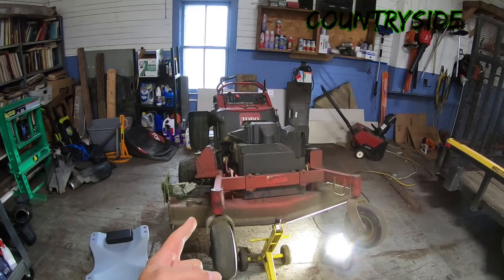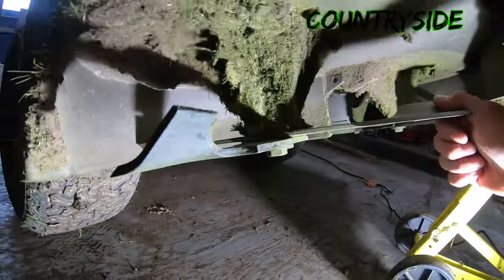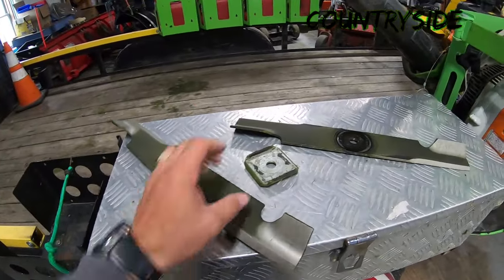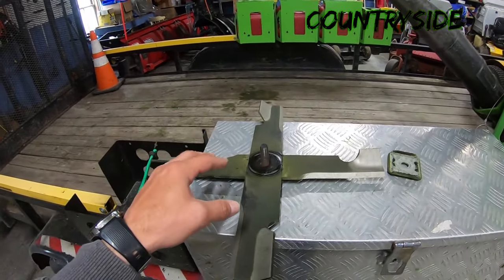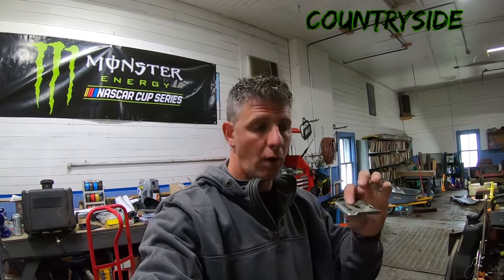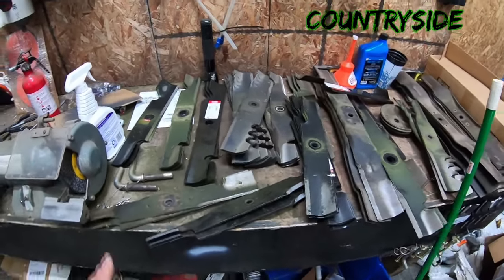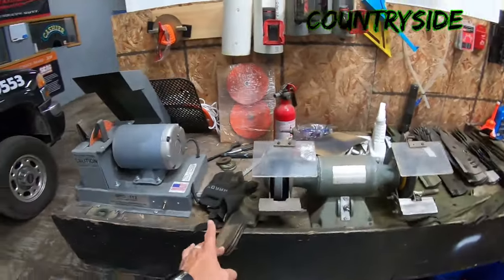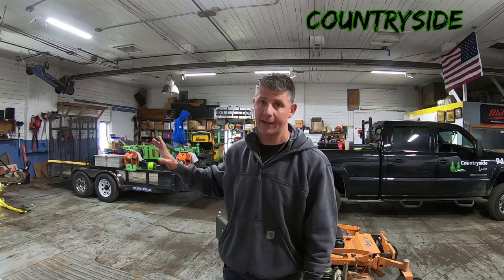X BLADES for Lawn MOWERS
Must watch video if you wanna run X Blades on a commercial mower